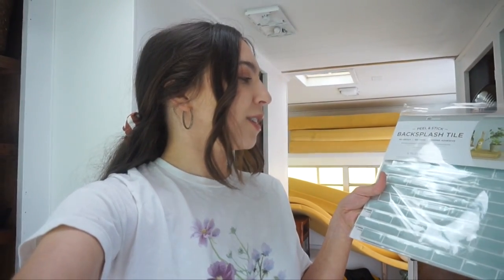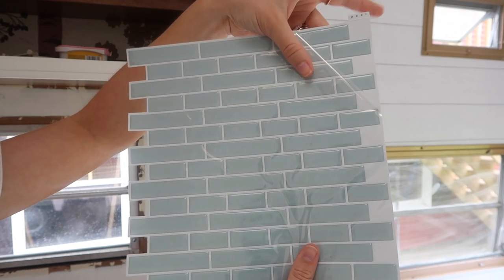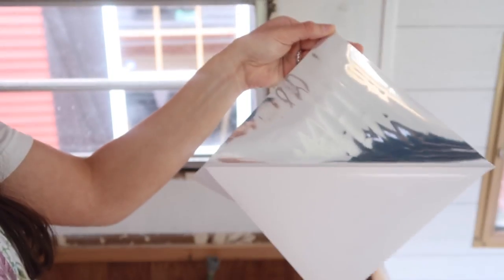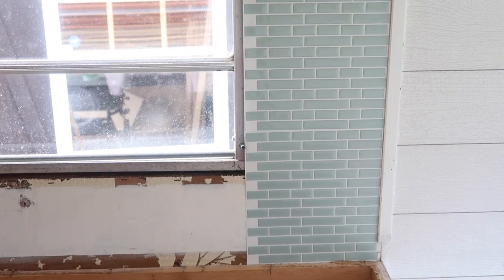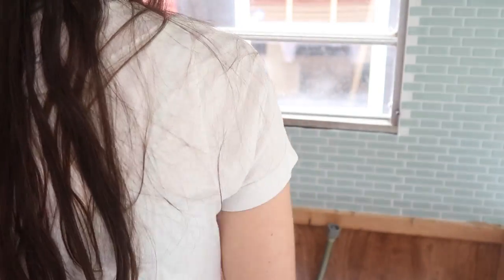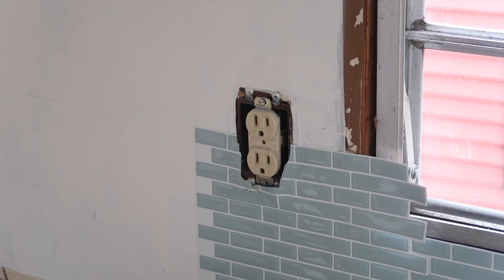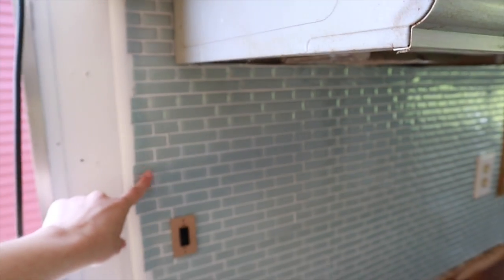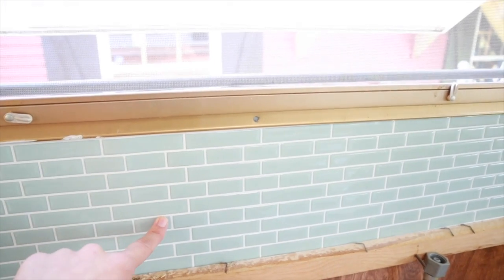HOW TO: PEEL AND STICK KITCHEN TILE in our camper//easy & affordable kitchen backsplash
we decided to test out this awesome peel and stick tile!  It looks so real but it must easier to install than actual tile!